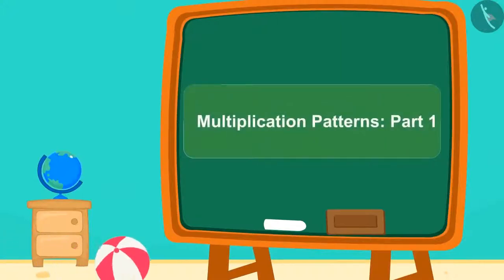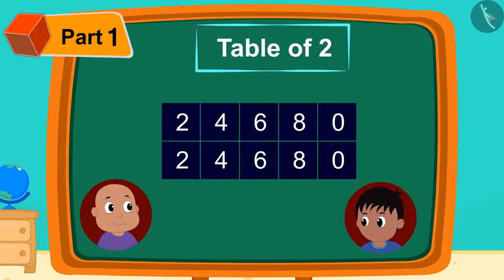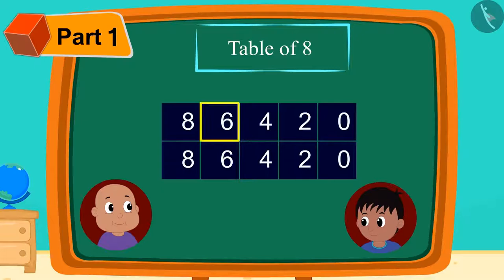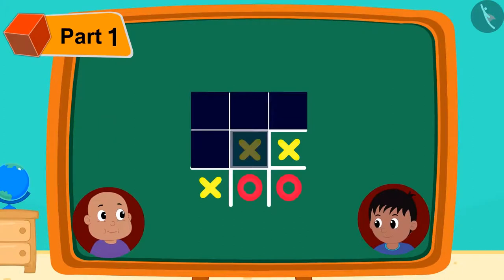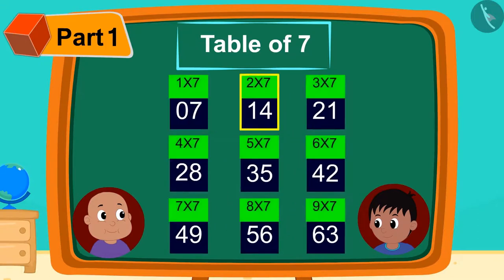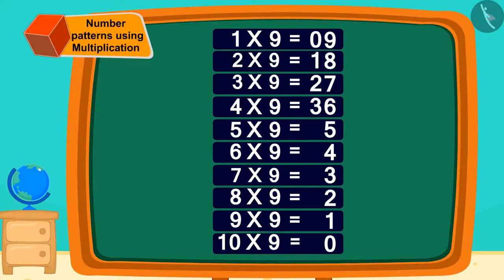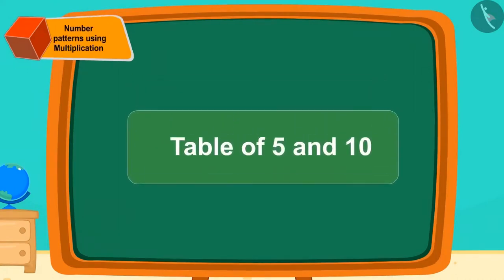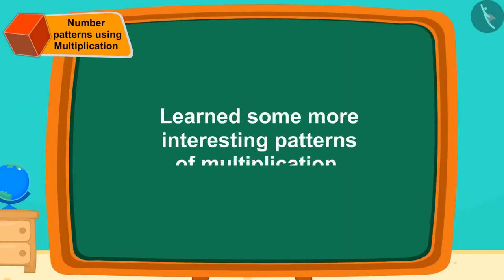Number Patterns using multiplication | Patterns for kids | English | Class 3